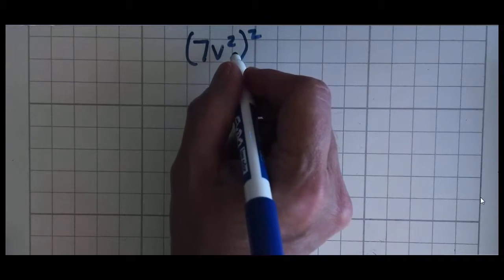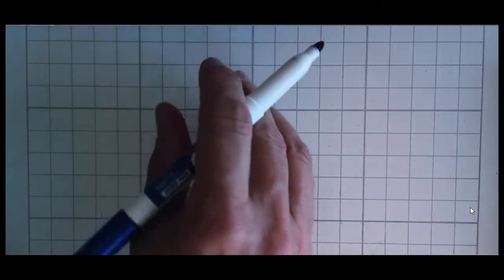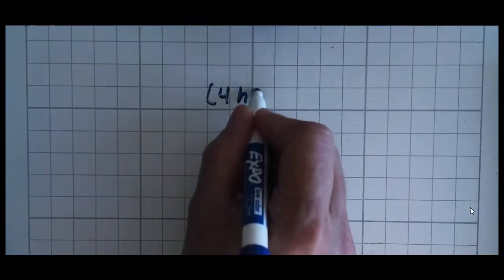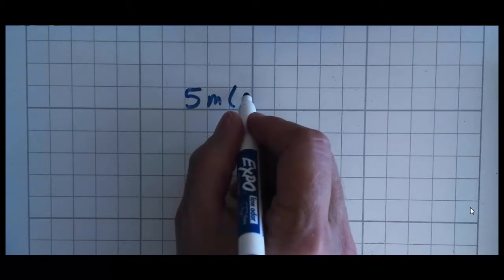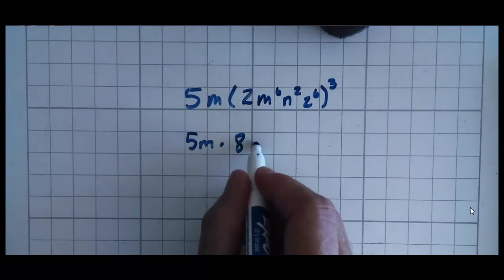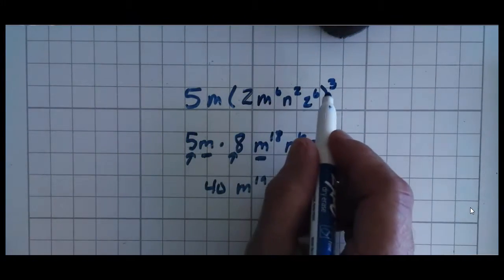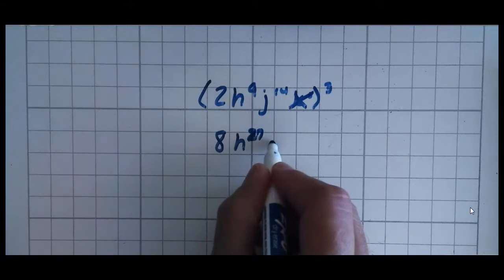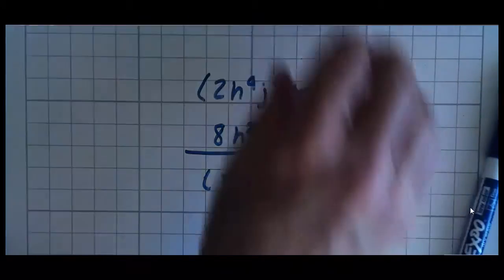Evaluating powers of monomials - a quick and simple method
In this video you will learn how to evaluate a monomial by raising it to a power. Learn math quickly and easily with mathhack and mathinminutes.